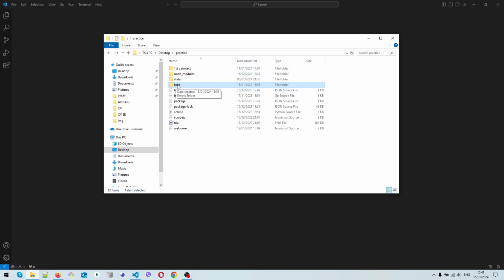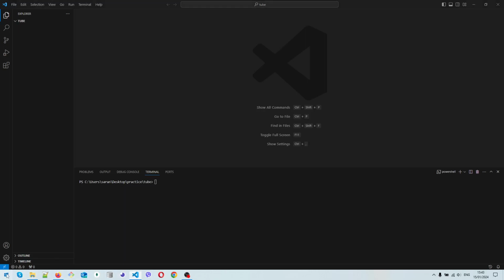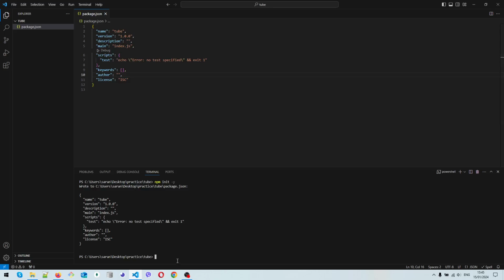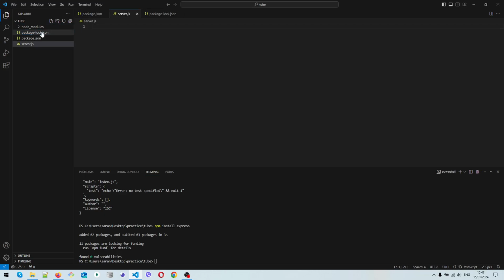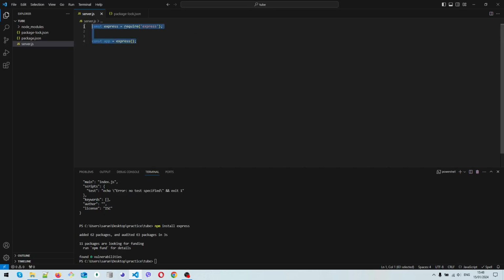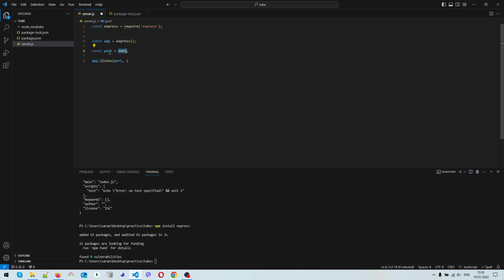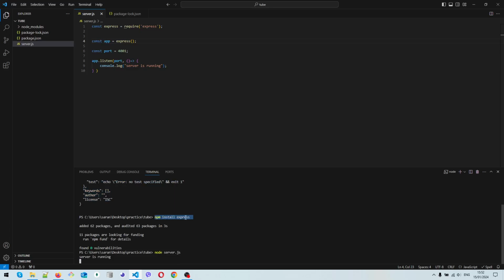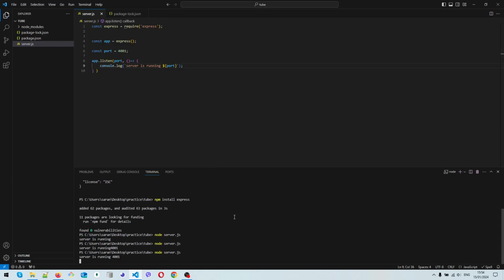2- How to create a basic Server with node and express